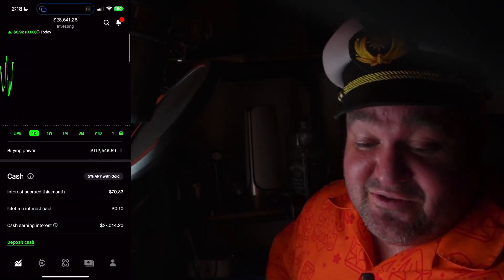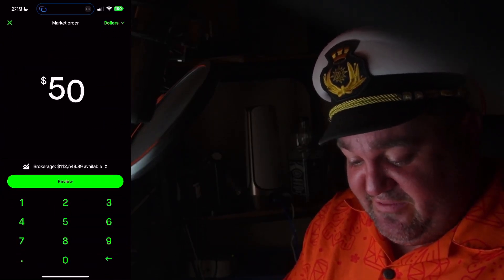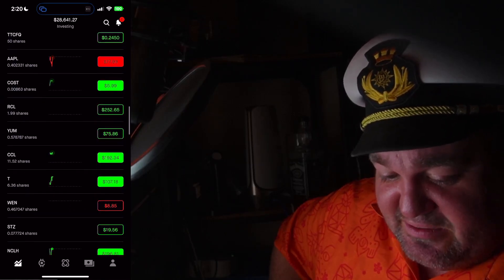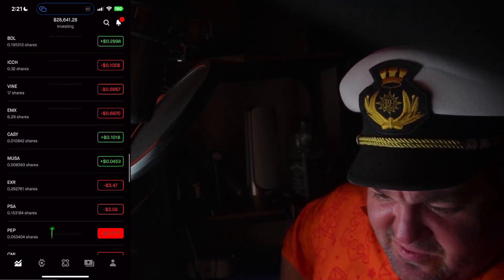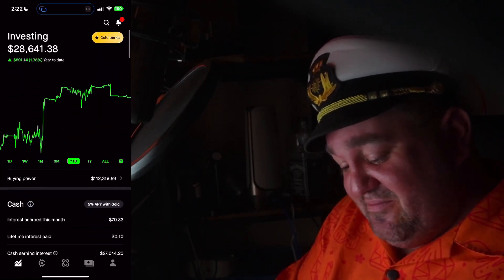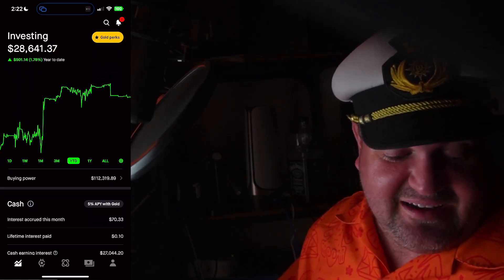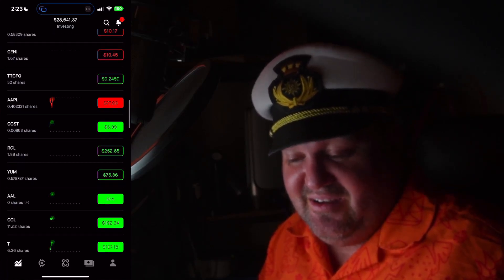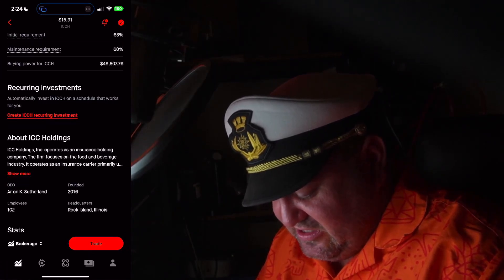Unveiling the Portfolio of TransactThrive: January Update!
Join Richard in this entertaining January update for TransactThrive! Discover how he buys stocks every time he makes a purchase, whether it's chicken wings at TGI Fridays or a new iPhone. With a breakdown of his portfolio and insights into his investments, you won't want to miss this update.